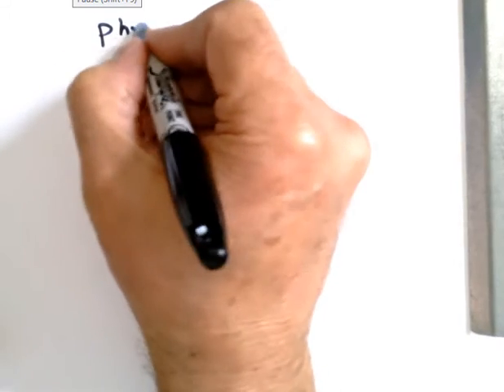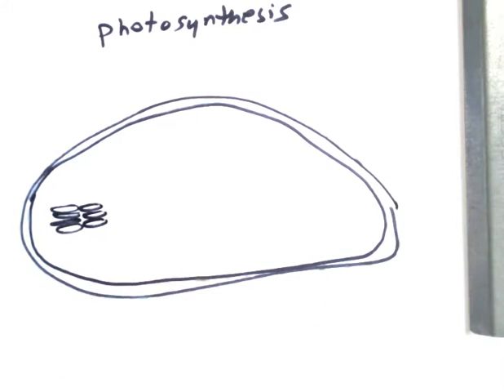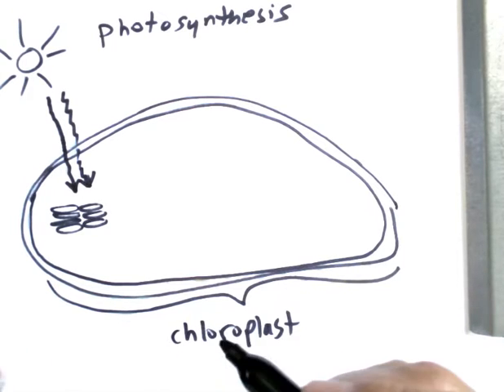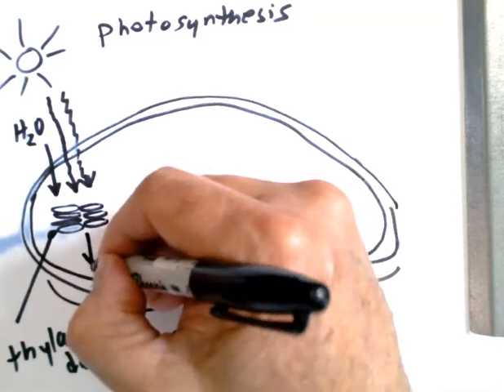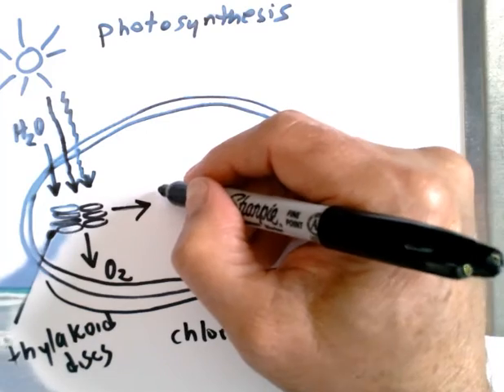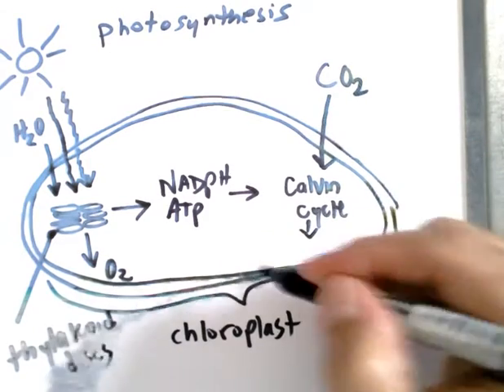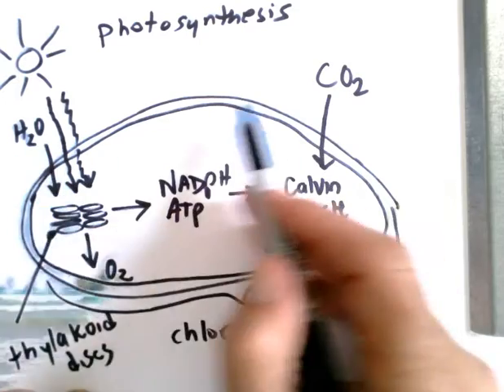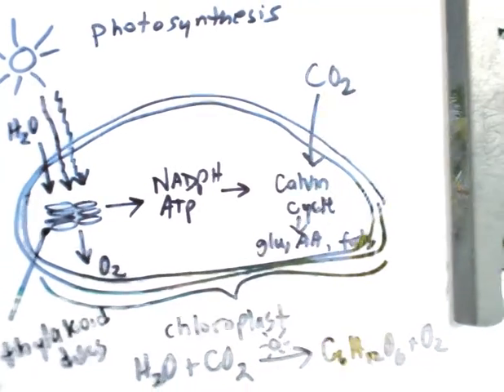Draw photosynthesis with printable download